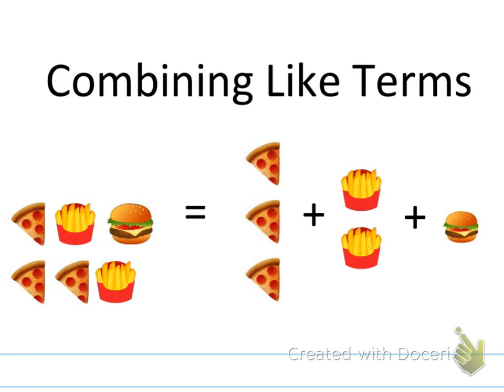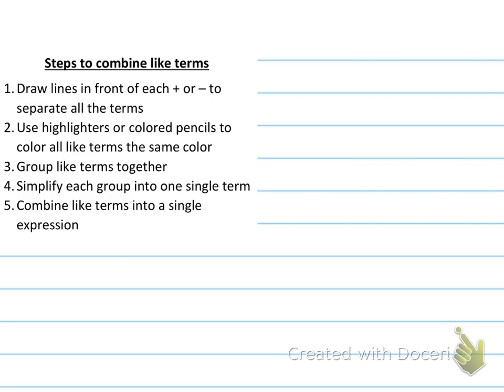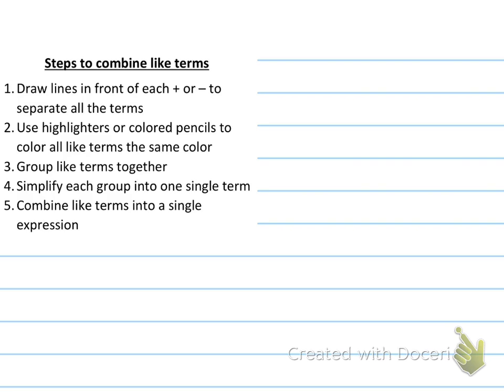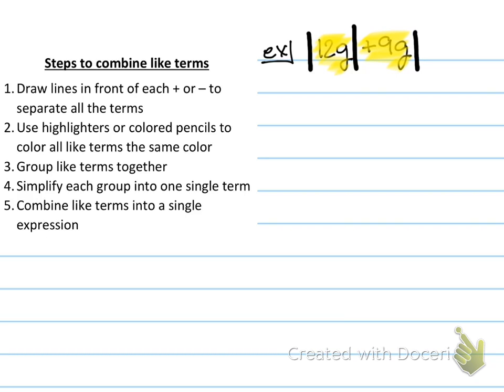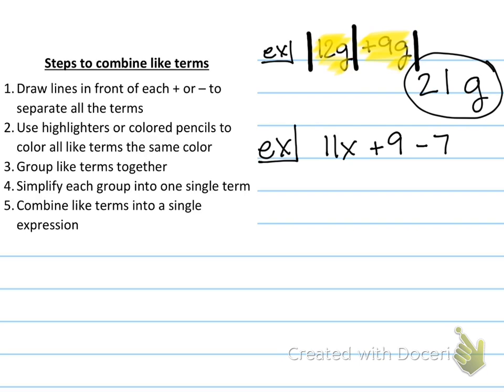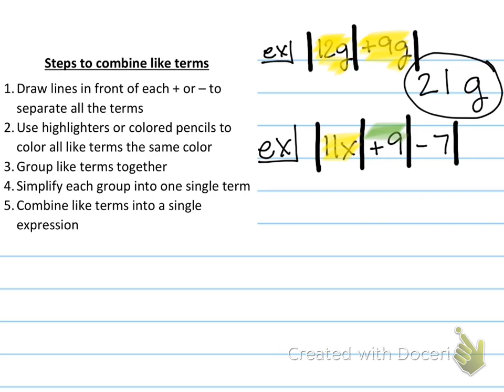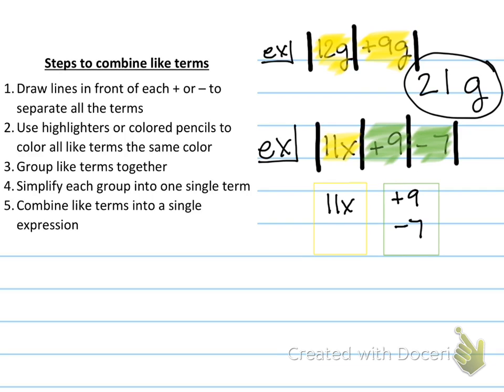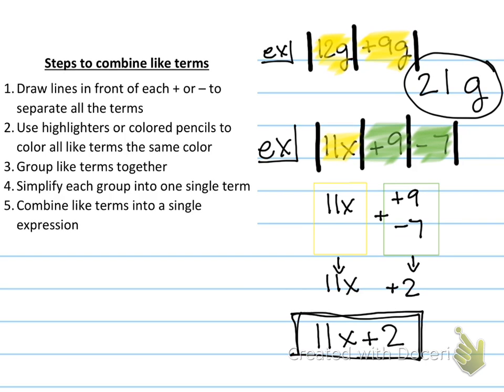Combining Like Terms